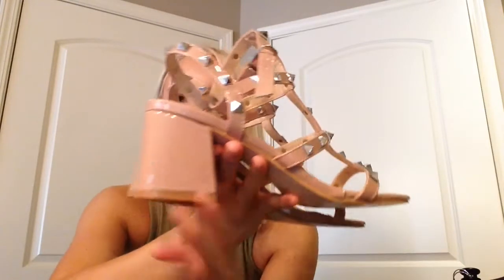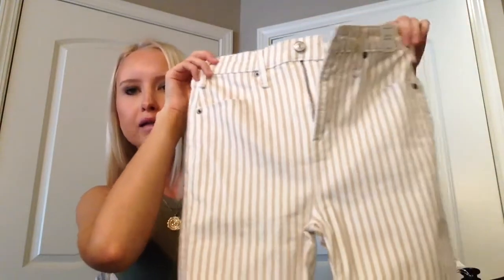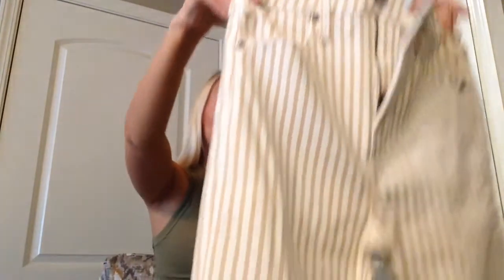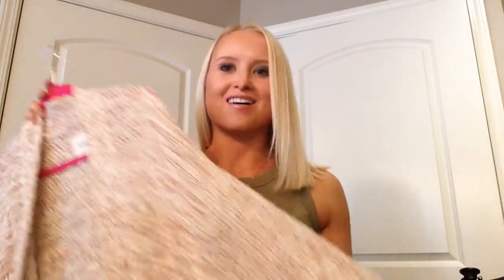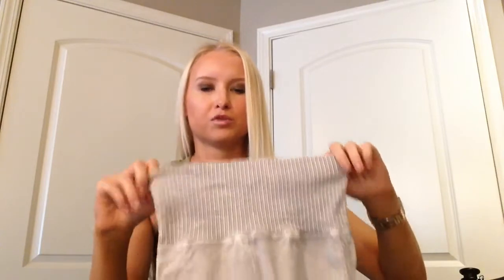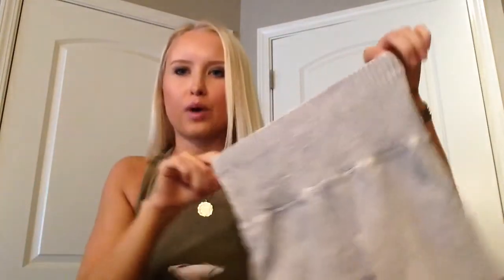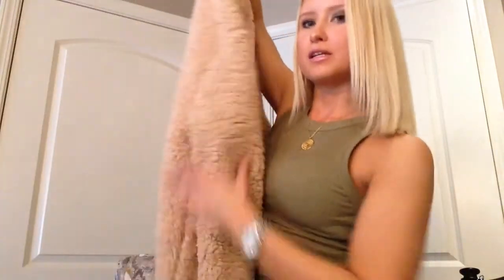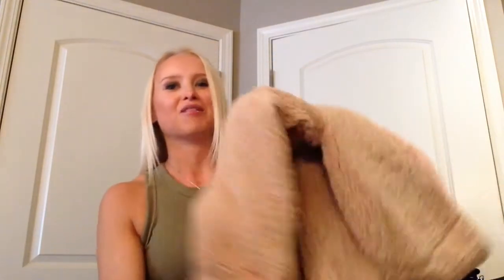Fashion & Lifestyle Haul! | Quarantine Made Me Buy It!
Hi friends! I had fun making it and I hope you had fun watching! 🤗🦋🌻

Can't find the Abercrombie fringe cardigan anymore :( but here is a similar option!

Let's stay home crew (crew neck not available anymore but here is the tank... also just browse thru her website because everything is super cute!)

Pink legal pad

Pastel erasable highlighters